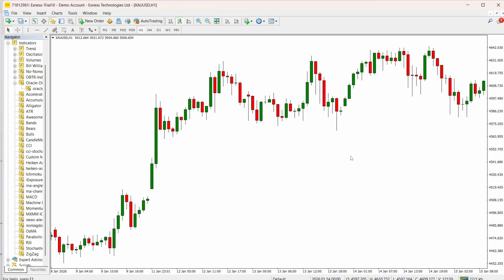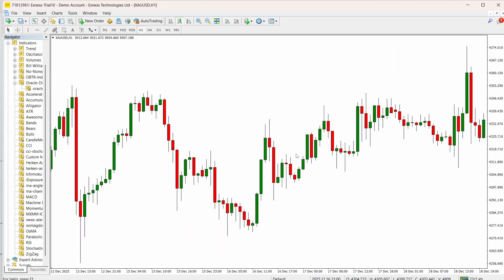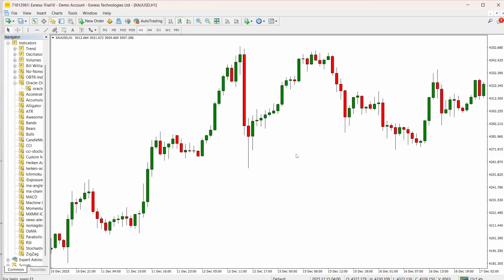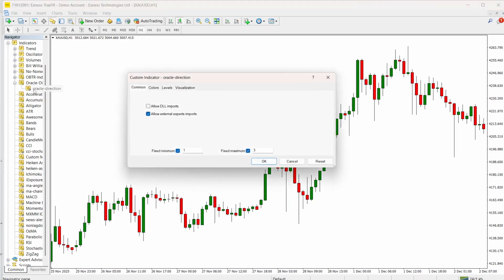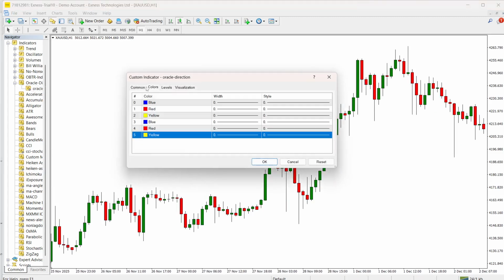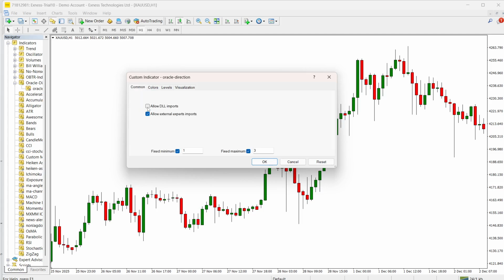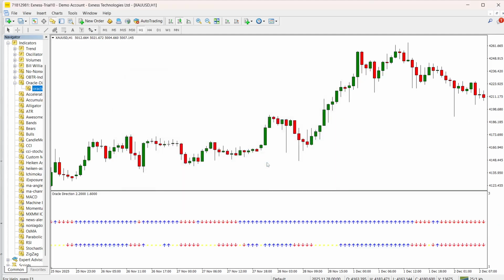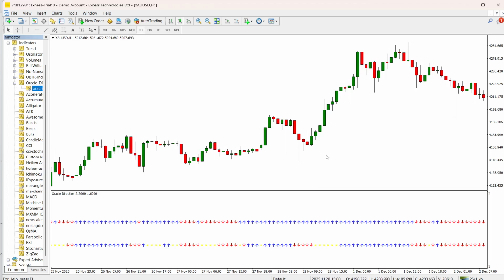Oracle Direction Indicator for MT4 – Directional Bias Signal Tool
The Oracle Direction Indicator for MT4 provides a clear visual read on current directional market bias using color-coded output or signal markers. Its multi-factor internal algorithm assesses bullish or bearish conditions, making the dominant directional signal immediately readable on the price chart.

In this video, you will see how the directional signal appears on the chart, what bullish and bearish output implies, what settings control the indicator's sensitivity, and which trading approaches this tool suits.